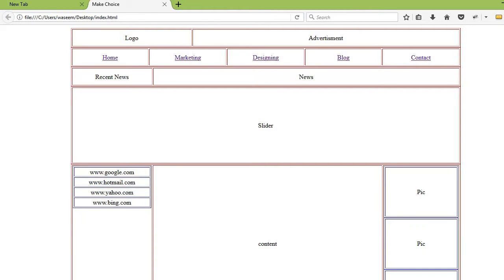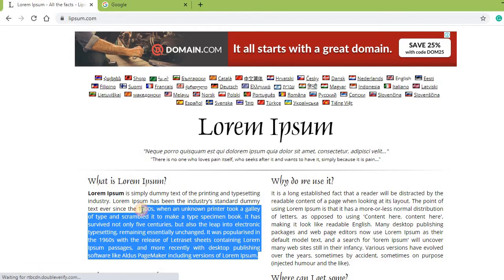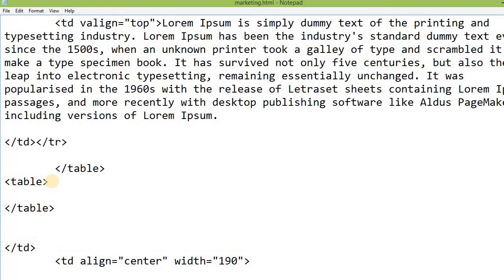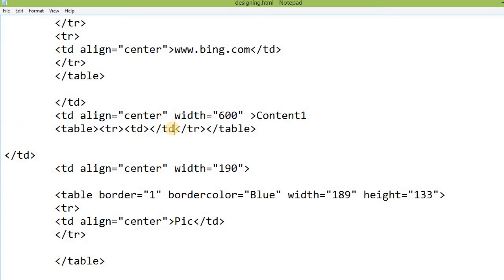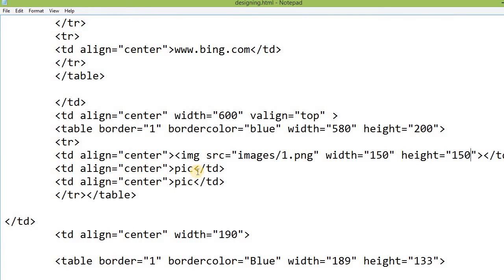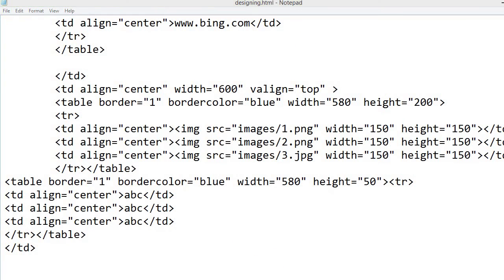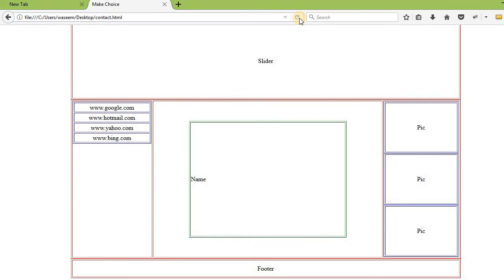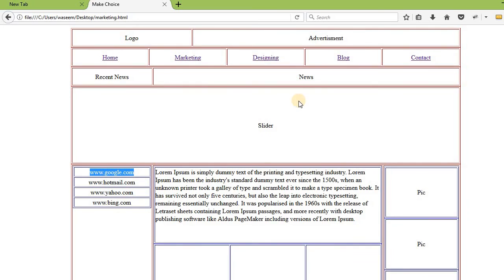Web Development Course Lecture 11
In this video, you will learn about how you can create the content of the pages according to your design.